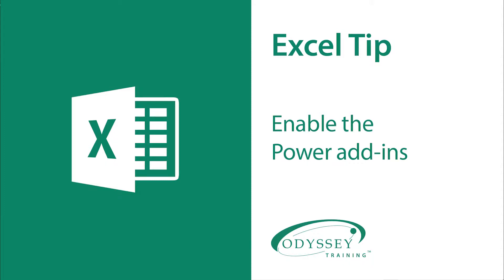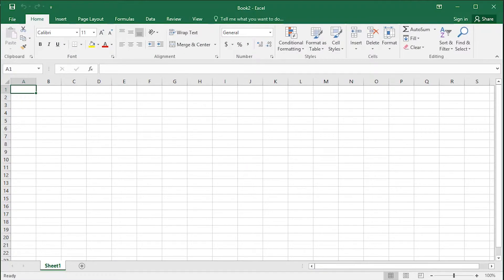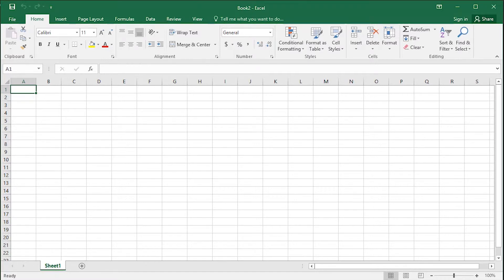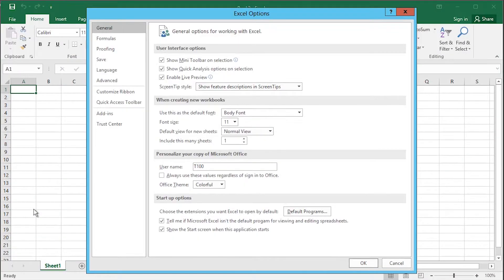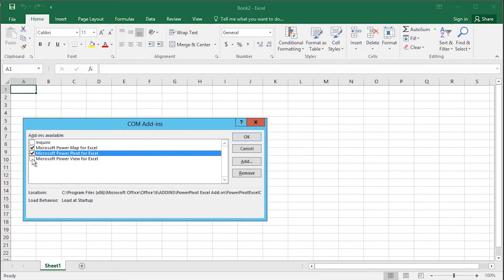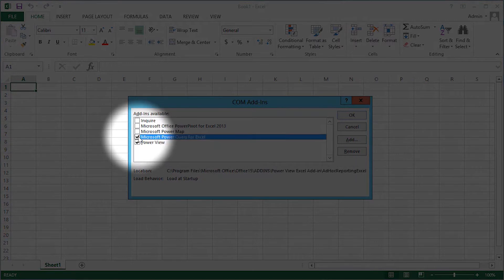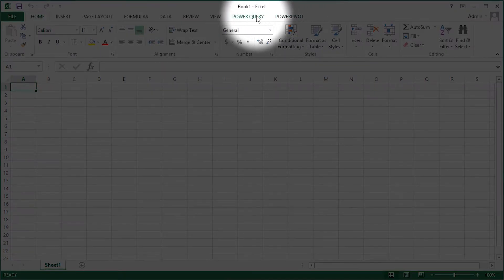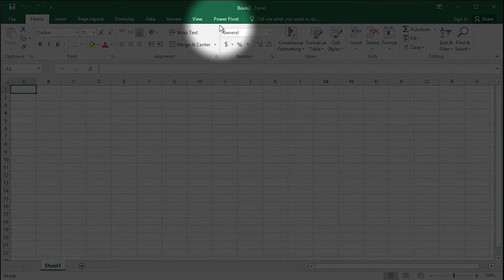Excel tip: Enable the Power add-ins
The Excel 2016 Power add-ins allow extra functionality in Excel. This includes Power Pivot, Power View, Power Map, and Get and Transform or Power Query (Excel 2013). Learn how to enable the add-ins once they've been downloaded.

Odyssey Training is dedicated to equipping the nation’s workforce with the skills to enhance their competitiveness in the workplace. Discover our range of Microsoft Excel training courses from beginner to expert levels.